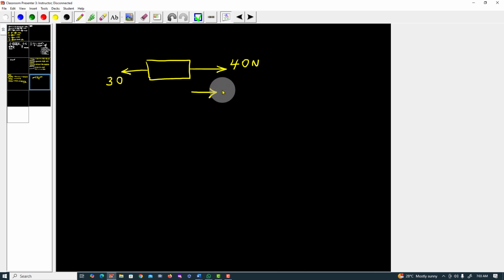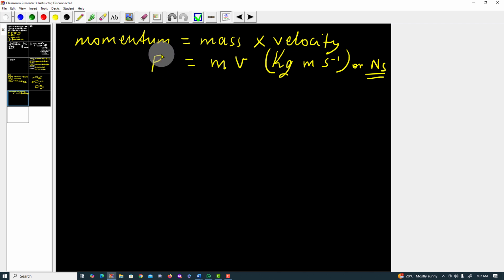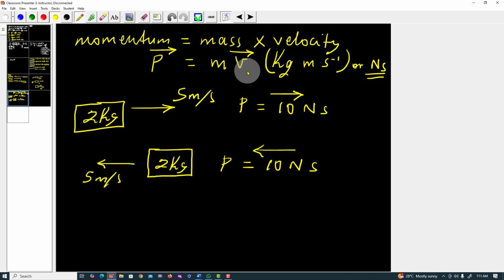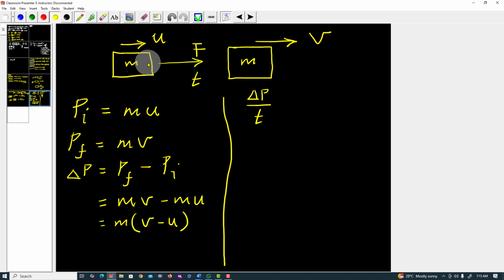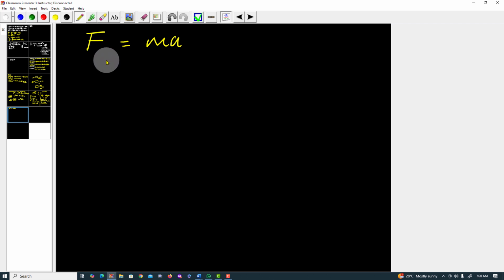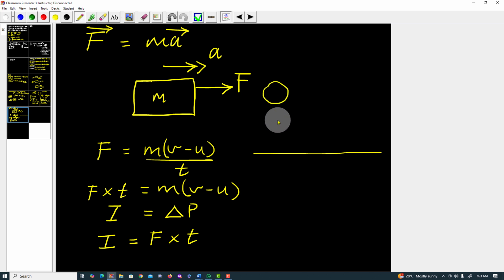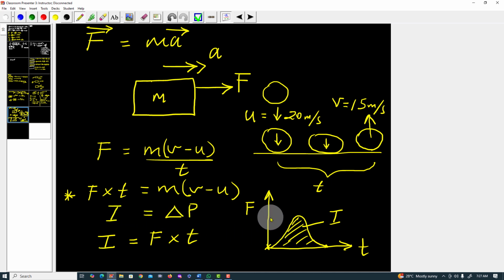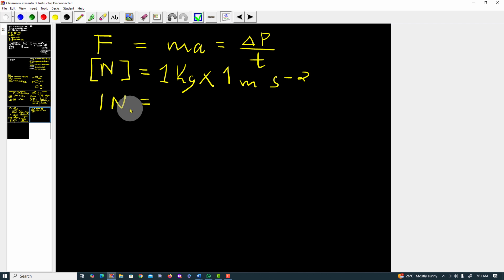HOW TO DERIVE NEWTON;S SECOND LAW OF MOTION